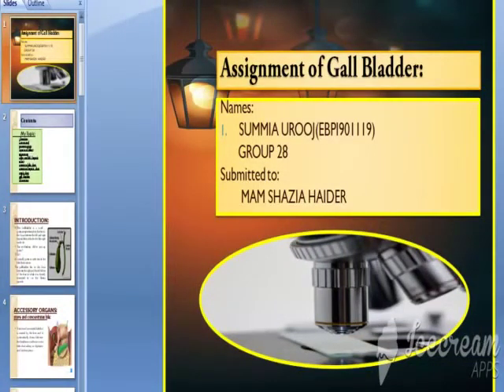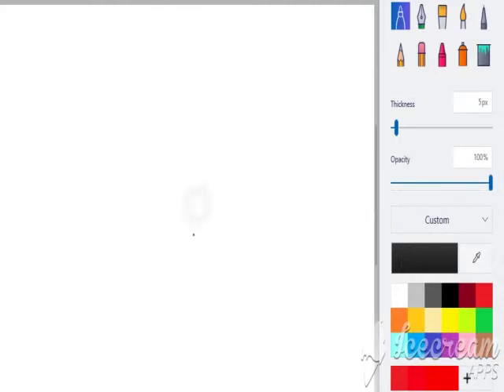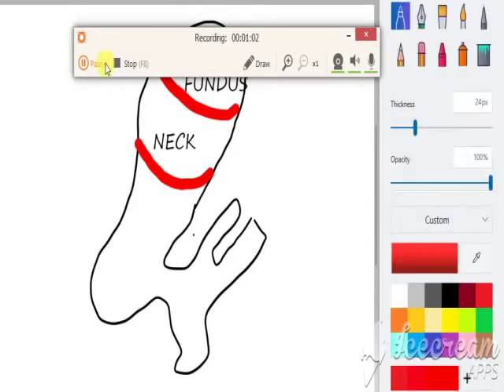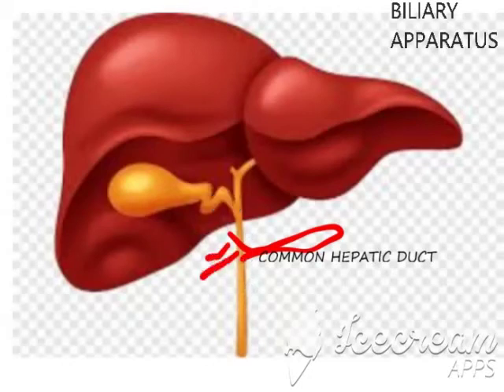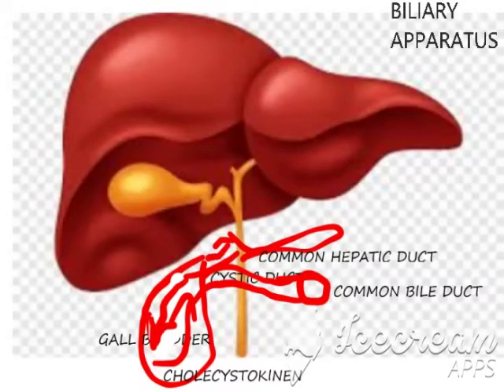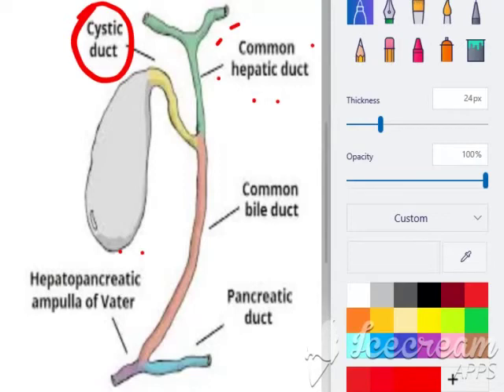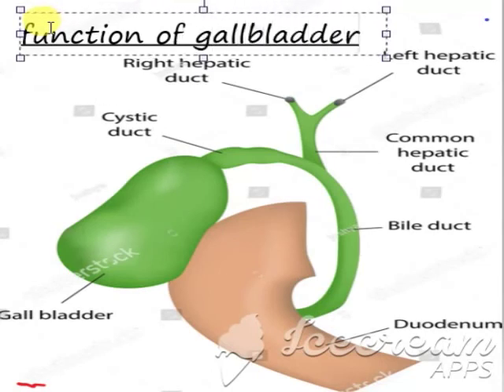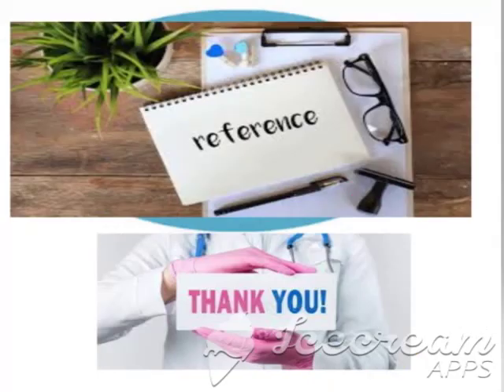GALL BLADDER ANATOMAY AND PHYSIOLOGY